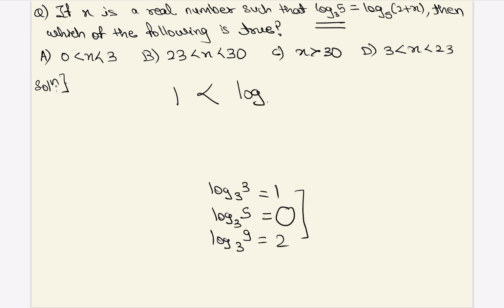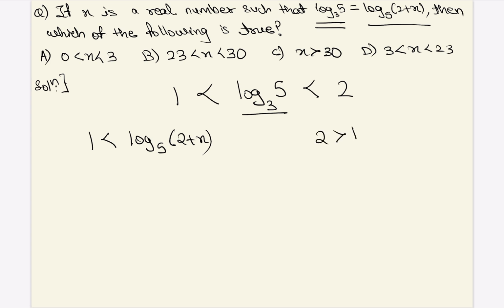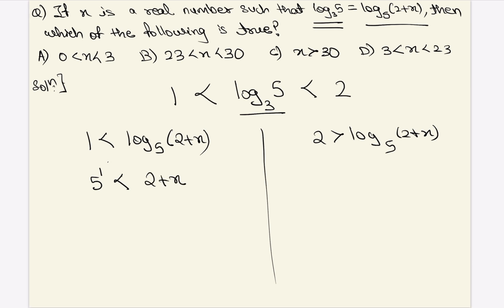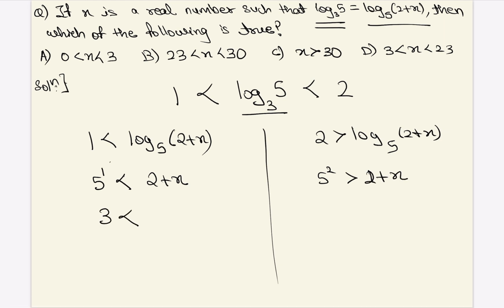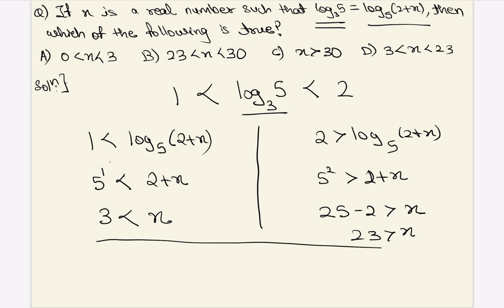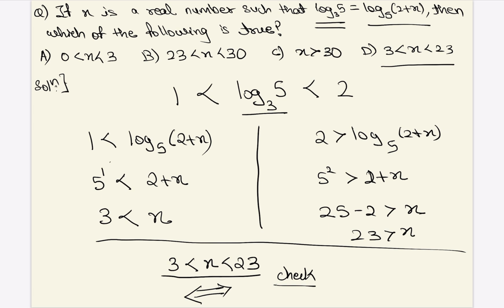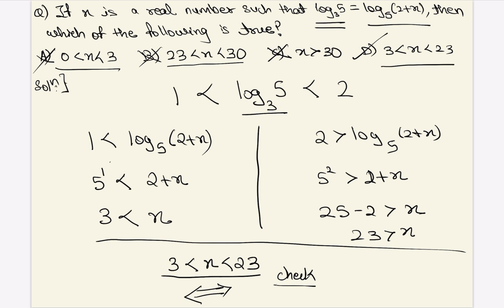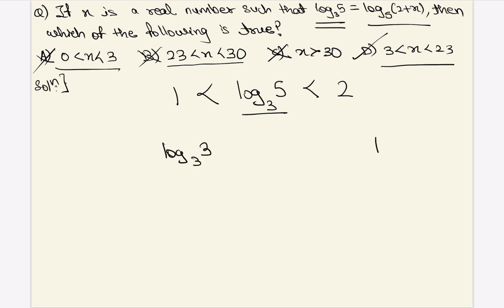CAT | PYQs | Quantitative Aptitude | Algebra - 14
In this video we look at the a question from Logarithms topic in Algebra which appeared in previous CAT paper.

Hello!